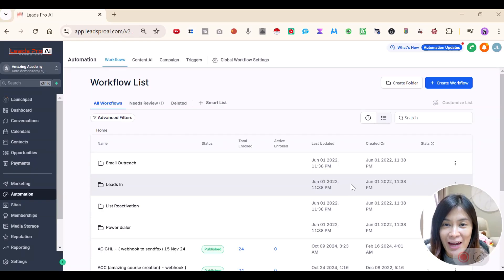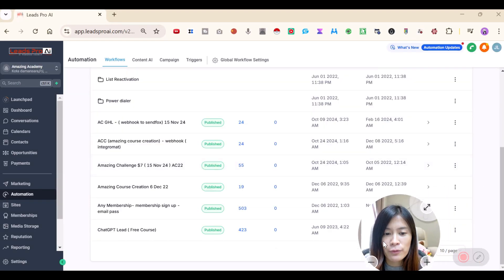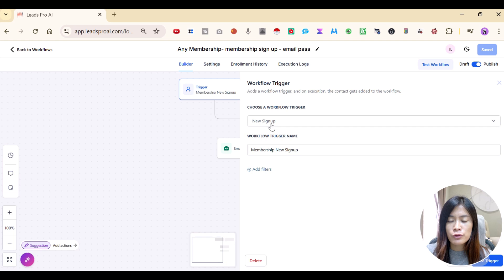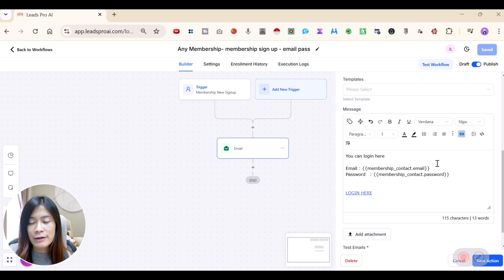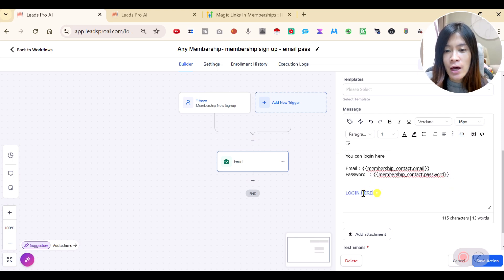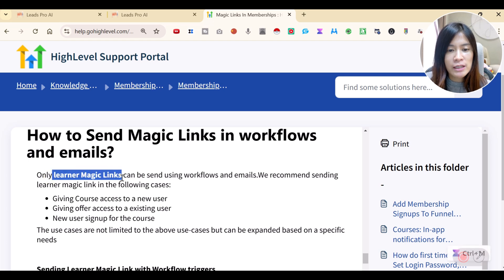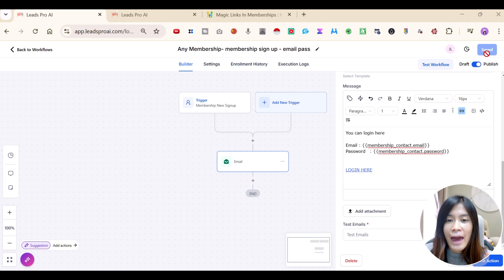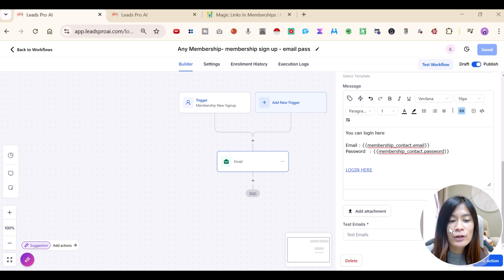How to send Magic or Membership Login Links to Your Course in Go High Level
In this Go High Level GHL tutorial, learn how to automate sending login credentials, including magic links, to new course or membership sign-ups! I’ll guide you through each step to create a Go High Level GHL workflow that automatically delivers login IDs and passwords via email as soon as someone joins, whether for a free or paid course. You’ll see how to set up and customize the email template in Go High Level GHL, ensuring every new member gets seamless access to your offerings. Plus, I’ll show you where to find the “Learner Magic Link” in the Go High Level GHL membership settings—an essential for automatic access links! By the end, you’ll know how to test and publish the workflow, making sure Go High Level GHL reliably sends login details to all your members.

🔽Timestamp: 🔽

00:00 - 00:29 : Introduction to login magic link tutorial in Go High Level GHL
00:29 - 01:05 : Info about Go High Level GHL pricing and tutorial overview
01:05 - 01:31 : Setting up automation workflow to send login info in Go High Level GHL
01:31 - 02:04 : Configuring workflow trigger settings in Go High Level GHL
02:04 - 02:32 : Creating membership new signup trigger in Automation of Go High Level GHL
02:32 - 03:01 : Email configuration and template setup in Automation Workflow in Go High Level GHL
03:01 - 03:30 : Adding login link & login info and how to get magic link instructions inGo High Level GHL
03:30 - 03:59 : Navigating to Go High Level GHL membership settings
03:59 - 04:33 : Accessing site details in Membership and magic link types in Go High Level GHL
04:33 - 05:05 : Implementing learner magic link in automation workflow in GGo High Level GHL
05:05 - 06:43 : Final workflow testing and activation in Go High Level GHL Automation Workflow